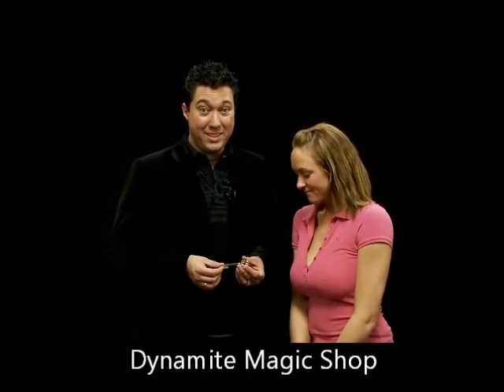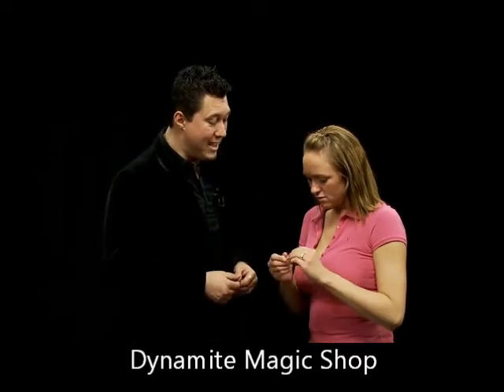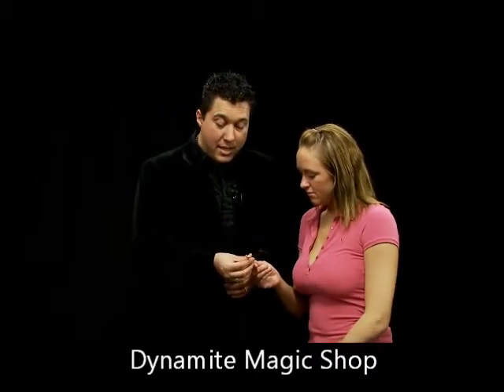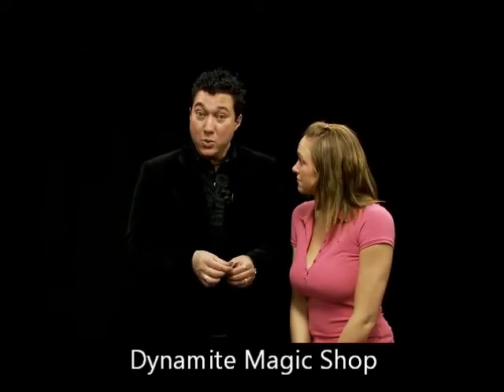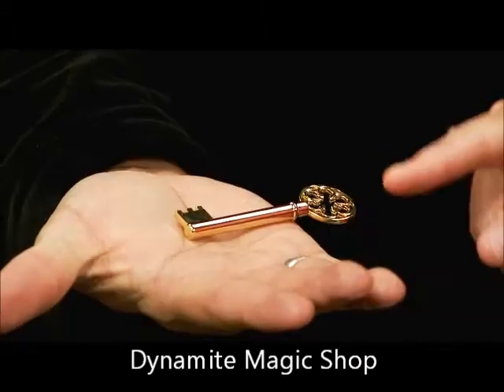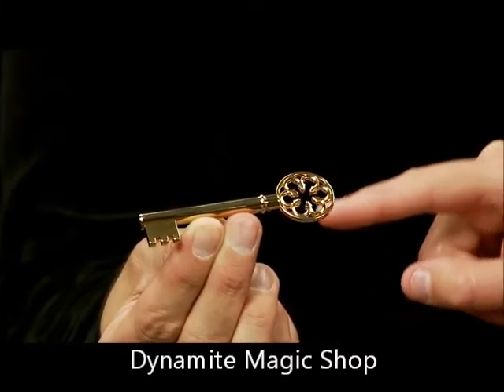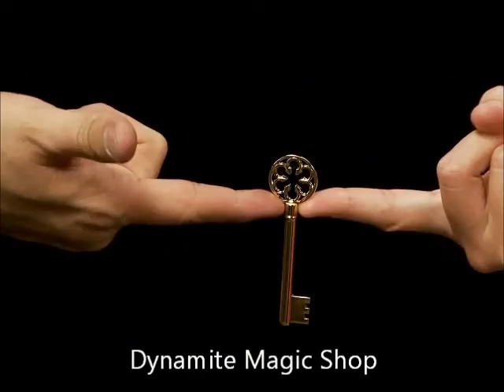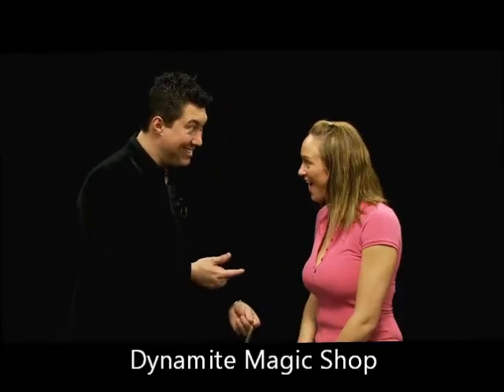Spook sleutel goocheltruc - Haunted / Spirit Key Magic Trick bij Goochelwinkel Dynamite Magic Shop